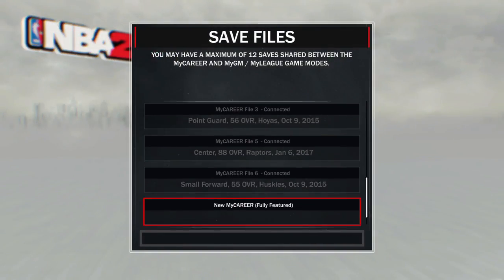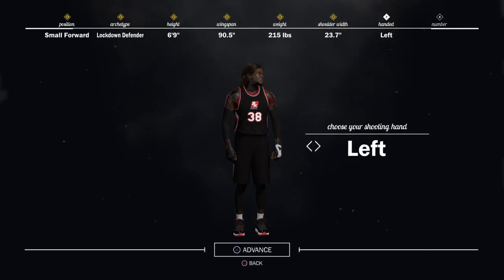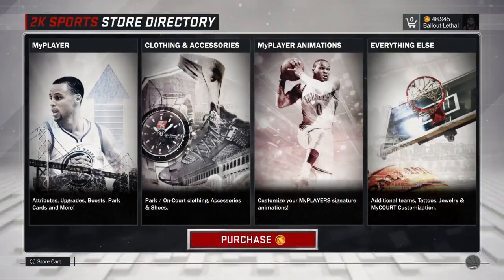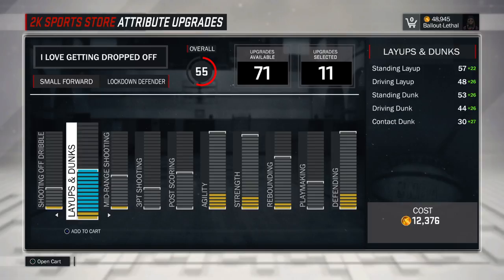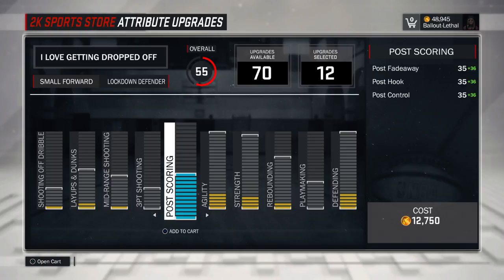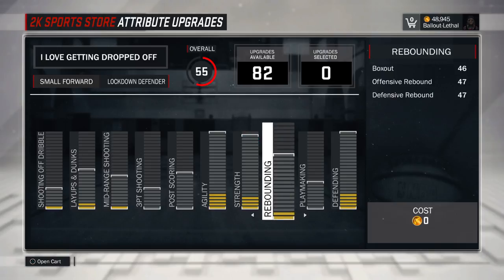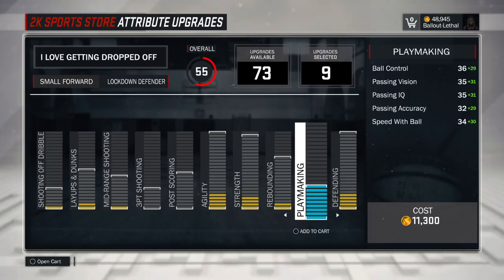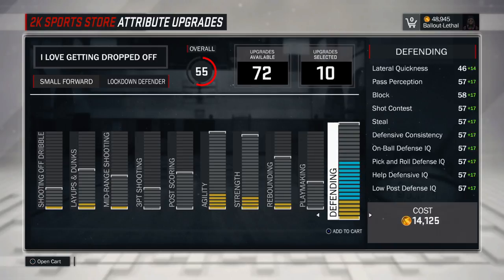NBA 2K17 BEST Lockdown Defender Build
▬▬▬▬▬▬▬▬▬▬▬ஜ۩۞۩ஜ▬▬▬▬▬▬▬▬▬▬▬▬▬
▓▓▓▒▒▒░░░ Open This Description ░░░▒▒▒▓▓▓
▬▬▬▬▬▬▬▬▬▬▬ஜ۩۞۩ஜ▬▬▬▬▬▬▬▬▬▬▬▬▬
▬▬▬▬▬▬▬▬▬★DO WHAT IT SAY ★▬▬▬▬▬▬▬▬▬­­­­­­­­­­­­­­­­­­­▬▬
Copy Right to any music in here i am not the owner :)
STOP MESSAGING OTHERS AFTER THE GAME IF YOU KNOW YOU'RE A TRASH BAG FAM :D
▬▬▬▬▬▬▬▬▬★S/O TO★▬▬▬▬▬▬▬▬▬­­­­­­­­­­­­­­­­­­­▬▬